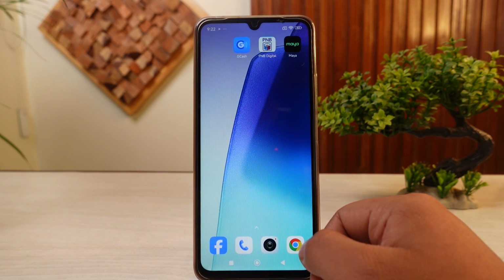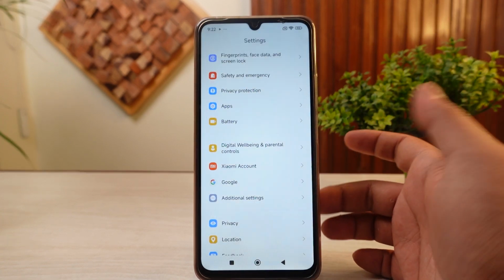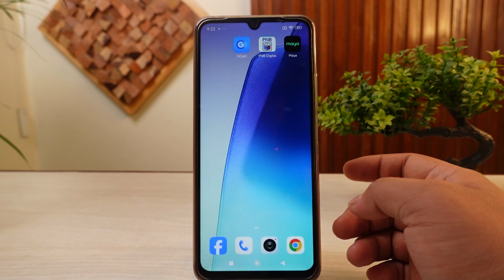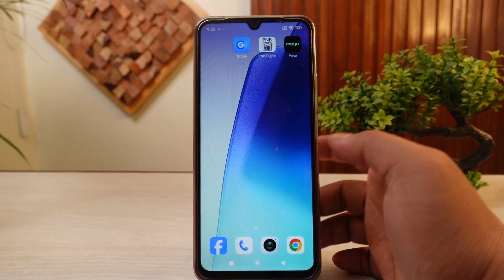How To Fix Maya Login Problem 2026 !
Are you having trouble logging into your Maya account and seeing error messages every time you try? In today's video, let's talk about how to fix the Maya login problem so you can get back to using your digital wallet without any unnecessary delays. There are a few common reasons why this might be happening, and we will cover each solution step by step.

The most common reason, especially if you are using an Android device, is that you may have turned on developer options. This setting can interfere with banking and finance apps for security reasons. To fix this, head over to the settings on your device and search for developer mode or developer options using the search bar at the top. You can also find it under additional settings. If you are able to see developer options displayed, simply toggle that option off. If you do not see it, that means it is not enabled, so you can move on to the next step.

If developer options are not the issue, the second thing you need to do is clear out the app cache and data. Simply tap and hold the Maya application icon, head over to the eye icon to access app info, and then navigate to storage. From there, you should be able to see the option for clear data. Tap on clear all data and confirm your action. What this does is delete any sort of corrupted temporary files which might be causing the login problem.

Now, even after you have tried both of these steps and you are still facing the issue, then what you need to do is simply reinstall the Maya application onto your device. Uninstall the app completely, then download the latest version from your app store. This ensures you have the most up-to-date version and any bugs which might be causing the issue should also be fixed. That is pretty much all there is to it. We hope this video was helpful to you.